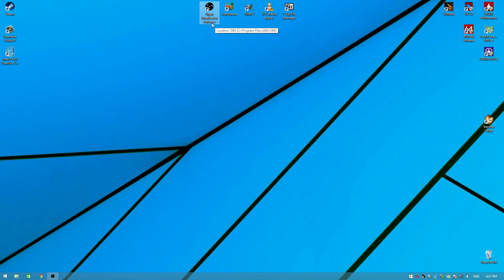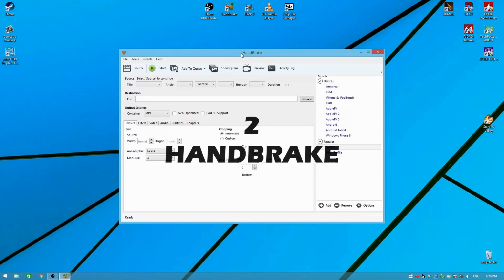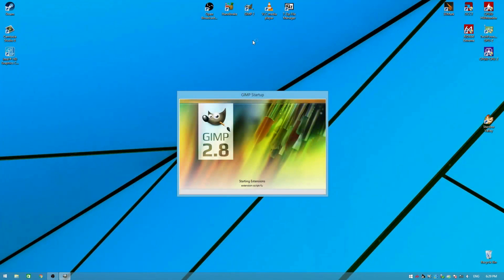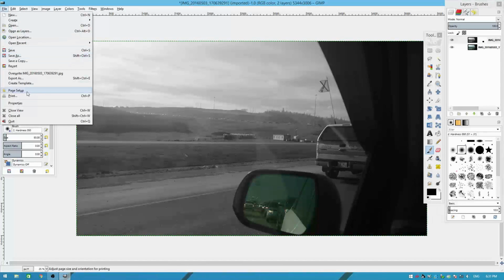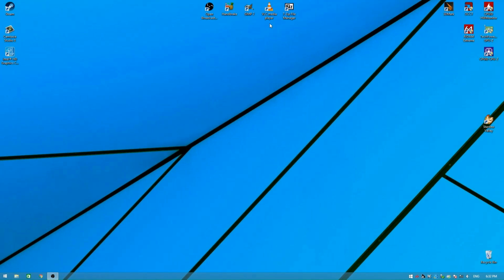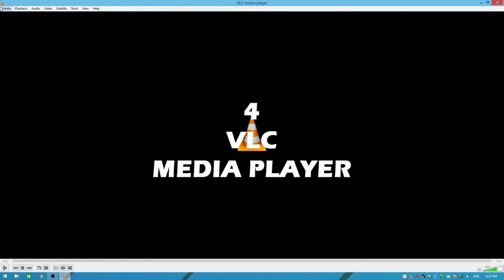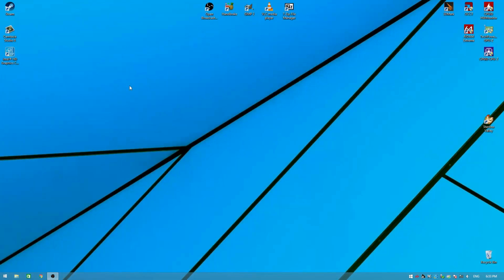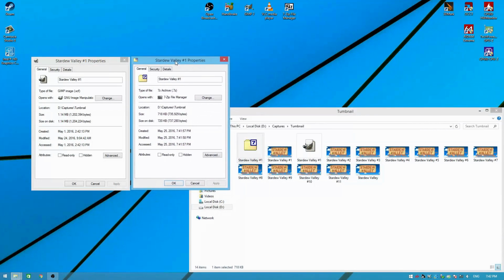5 Free Apps (I use) for Making Youtube Videos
5 Free Apps I Use for Making Youtube Videos.

Hope this helps someone looking to start making videos but doesn't believe that they have money.